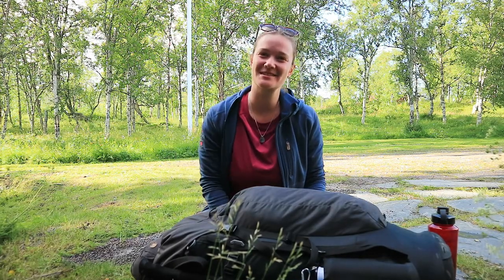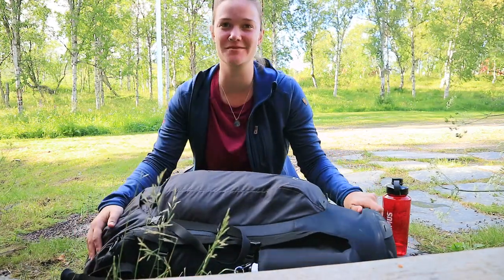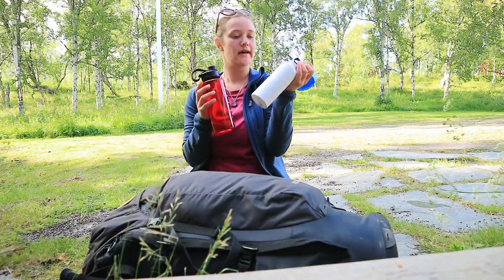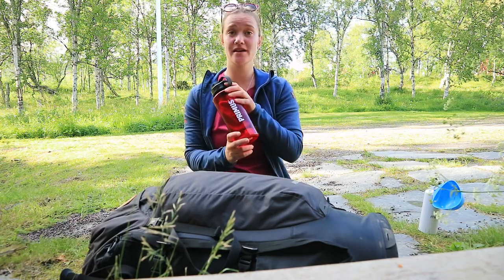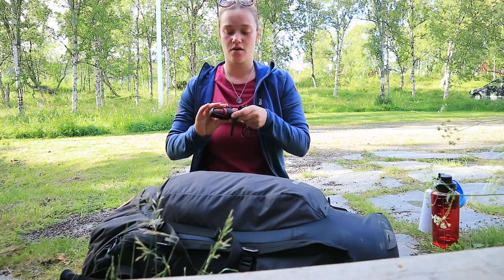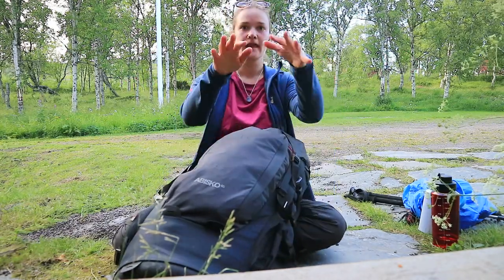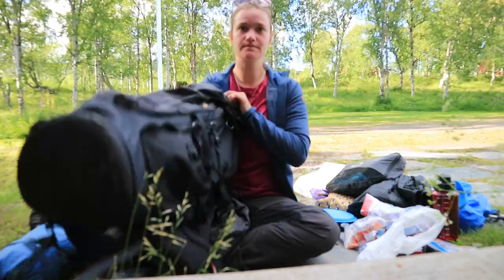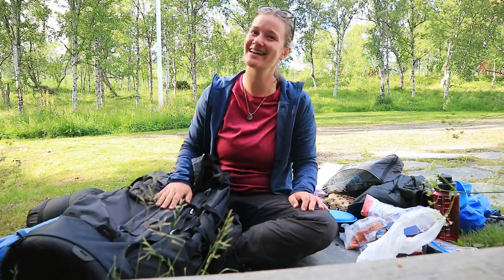How & What to Pack for Long-Distance Trekking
What should I bring on a multiple day long-distance trek, and what is the best way to pack it? Find out how I packed my bag for a 110km trek through northern Sweden!